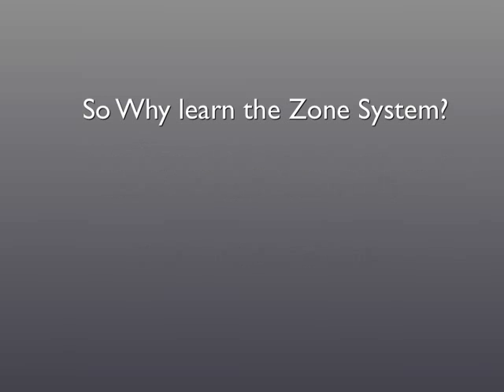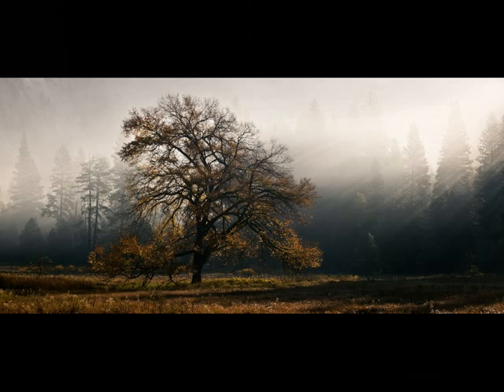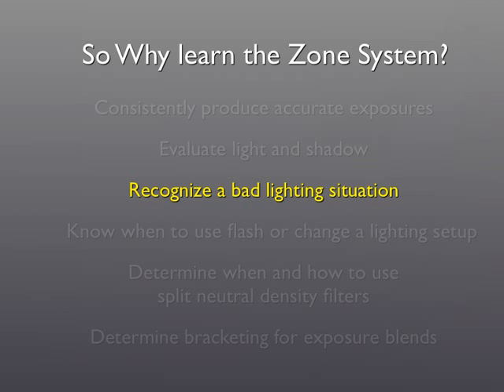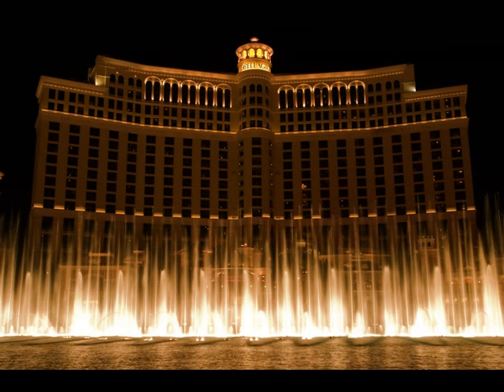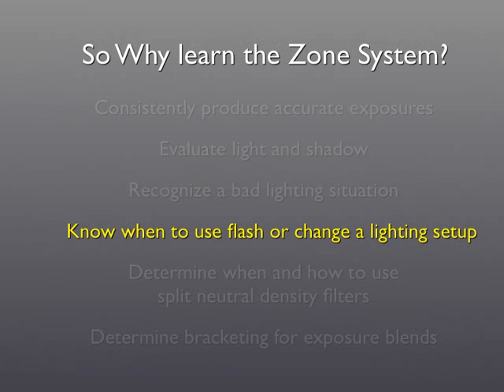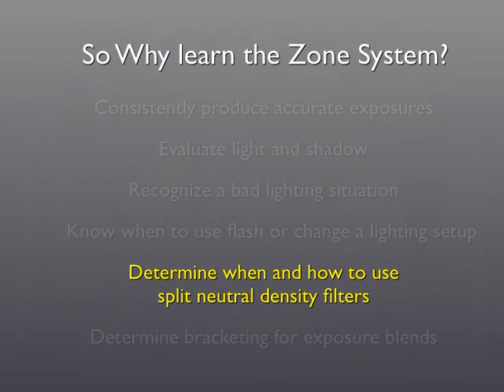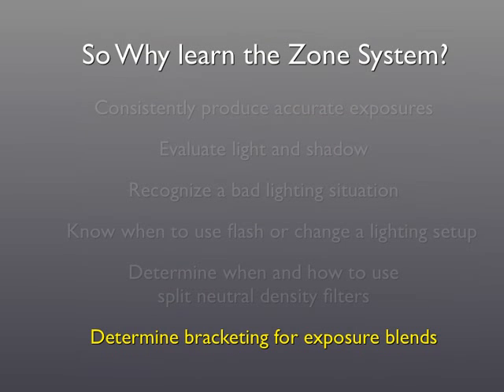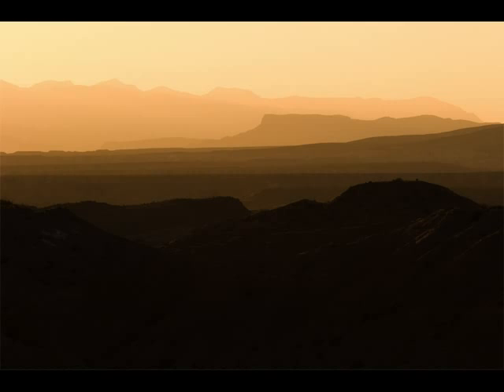สอนถ่ายภาพ part 2